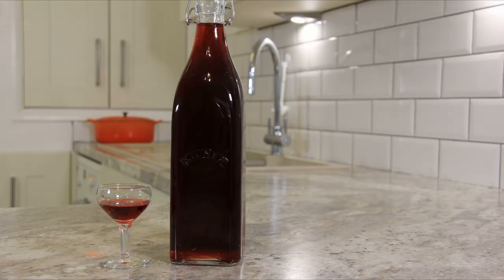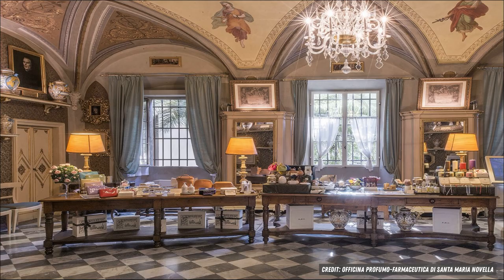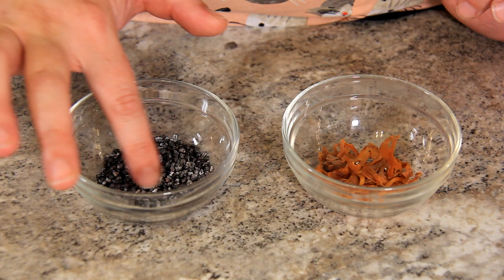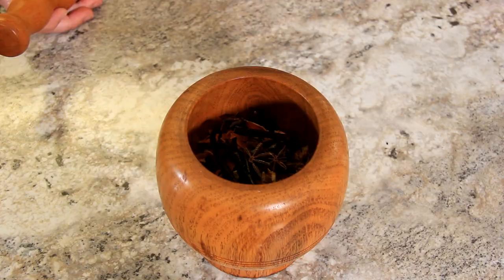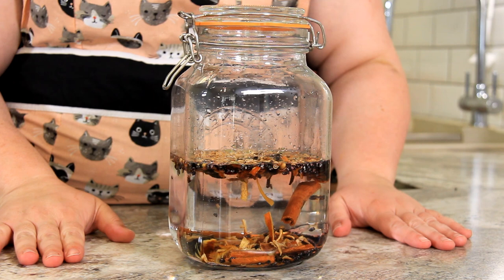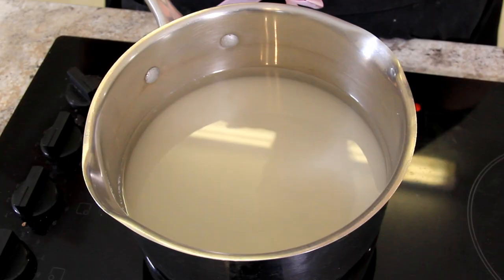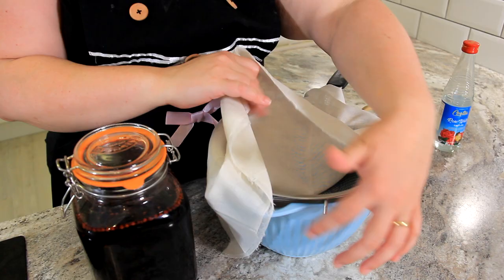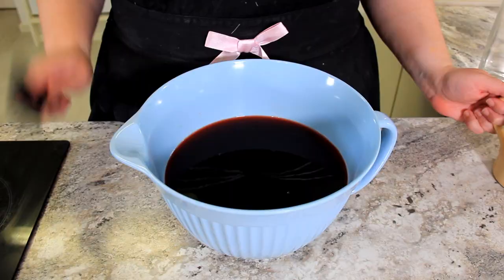How to Make Alchermes | Italian Insect Liqueur!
Alchermes is an infused Italian liqueur that boasts a rather unusual key ingredient! Alchermes (also written as Alkermes) gains it's distinctive crimson red colour - and it's name - from the kermes insect (or cochineal insects).

The dried insects are infused with various spices and neutral spirits over a two week period, before being strained out. The insect shells are the source of the natural dye known as carmine. However if you're a bit squeamish, you can use red food colouring instead!

Created in 1743 by the world famous Santa Maria Novella pharmacy in Florence, the powerful Medici family considered this drink as their 'elixir of life'! In fact, the family enjoyed the drink so much, Alchermes was known as the ‘liqueur of the Medici’ in France!

You can visit the Santa Maria Novella pharmacy to this day and purchase a bottle of Alchermes, which is still made to the exact same 280 year old recipe!

Alchermes can be enjoyed straight or over some ice, and is perfect as a digestif. However this drink can also be used to colour pastry, as well asmake various desserts such as zuccotto, tronco or zuppa inglese!

INGREDIENTS

600g vodka
10g cochineals
10g cinnamon
10g coriander seeds
3g mace
10 cardamom pods
4 cloves
5g orange peel
3g star anise
1/2 vanilla pod
600g sugar
100g rose water

If you like our videos, please consider buying me a coffee

😻 My super cute apron!!
🖐 My adorable oven gloves!
📱 Mobile 4K Camera
💡 Amazing lighting for food/video/photography
🔭 The best tripod ever
💻 Powerful, easy to use editing software
💯 The Editor LOVES TubeBuddy!
🍞 I LOVE my stand mixer
🌟 KitchenAid Glass Bowl
🥤 My latest kitchen gadget! Food Processor

Ingredients we simply couldn't live without ... ❤

16Kg Bread Flour
Super Fine 00 Grade Pasta Flour

If you have cats ... 🐈

Gordon LOVES and recommends this toy
Zelda LOVES and recommends this toy

Timestamps:

0:00 - What is Alchermes?
1:10 - Ingredients, Mace & Cochineals!
1:48 - Let's Make Alchermes!
2:57 - Shake & Wait!
3:29 - Adding Sweetness (Two Weeks Later)
4:10 - Straining & Bottling
5:18 - Taste Test!
6:07 - Zelda Says Goodbye!